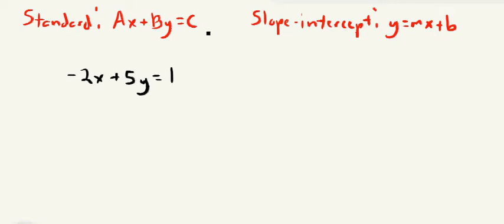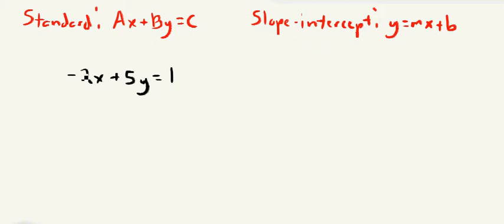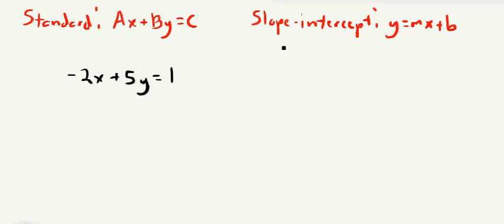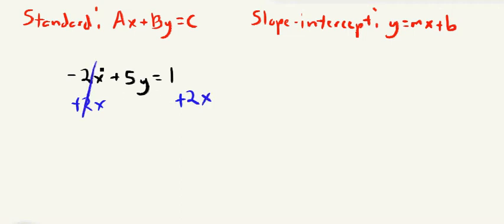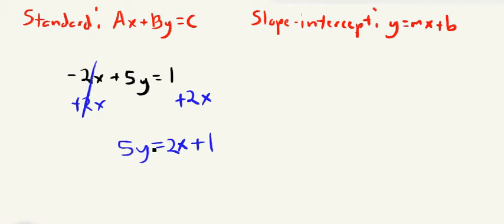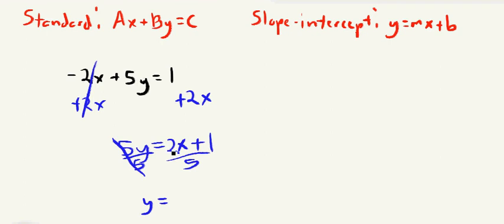slope intercept from standard form.avi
How to write an equation in slope-intercept form given that equation in standard form.